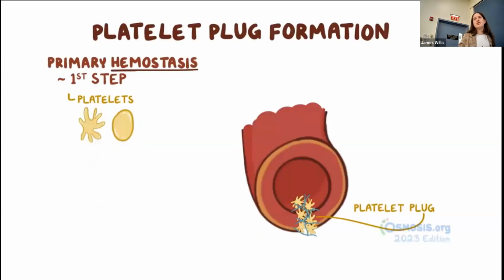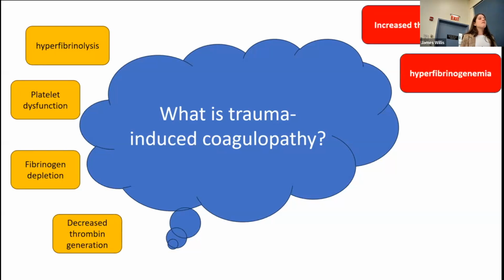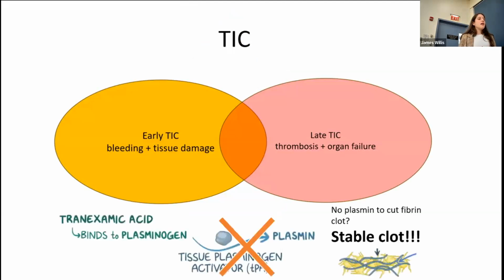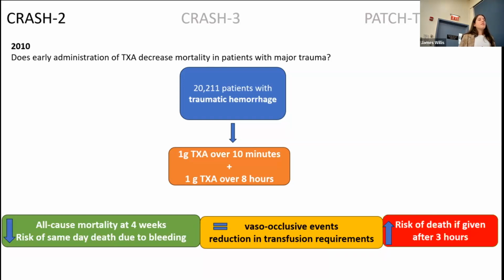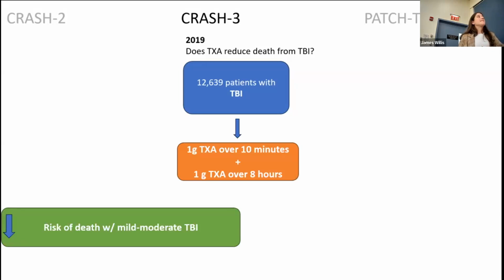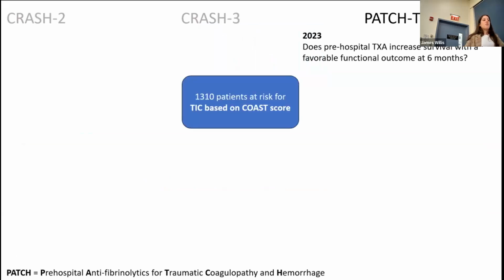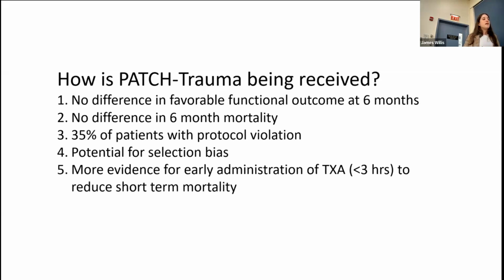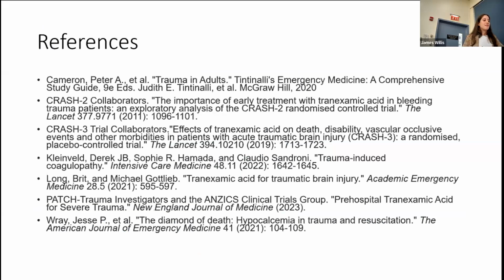Dr. Sklar - Small Talks - TXA in Trauma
PGY-2 Dr. Sklar gives us a small talk on the use of TXA in trauma in an urban ED setting